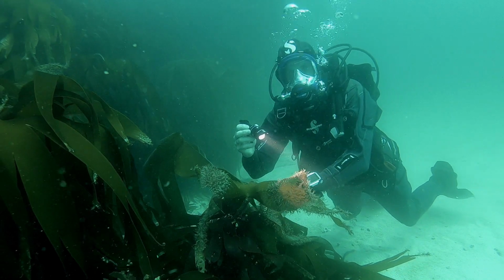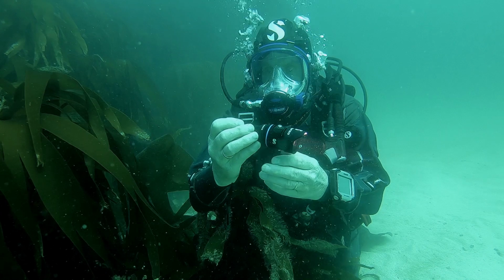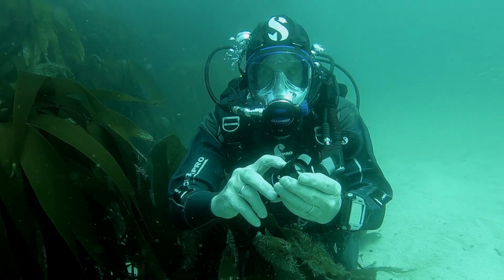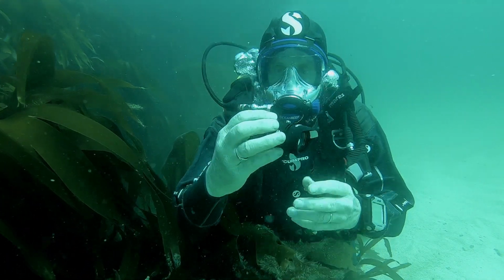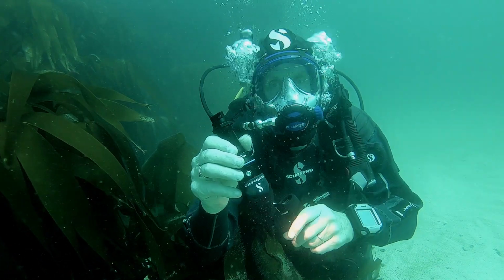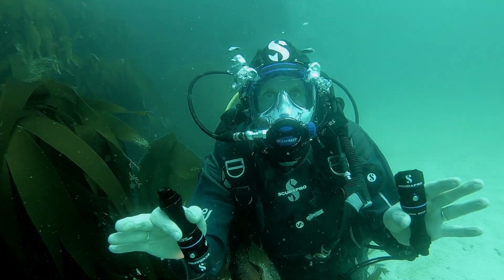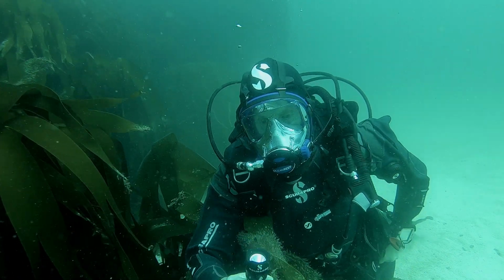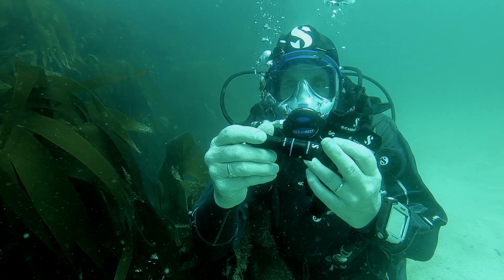Scuba Diving Equipment Review: Nova Torches from Scubapro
In a video shot exclusively for Scubaverse.com, Jeff Goodman reviews the Nova Torch range from Scubapro.